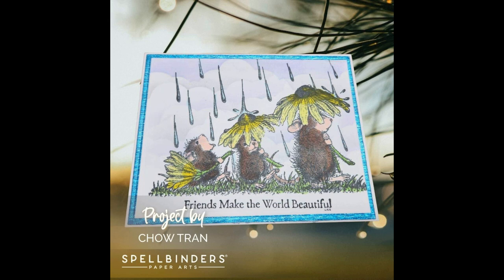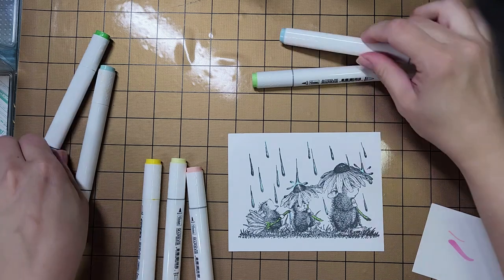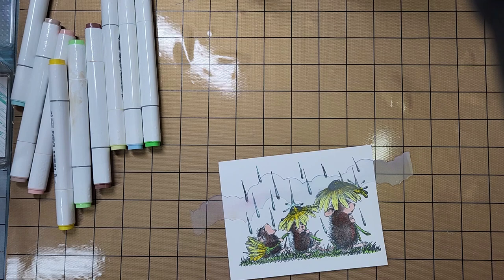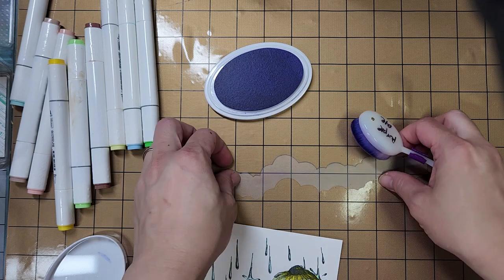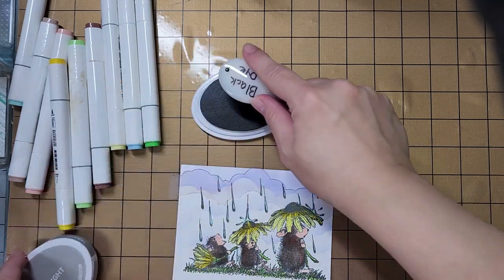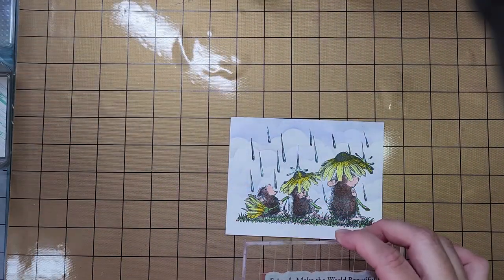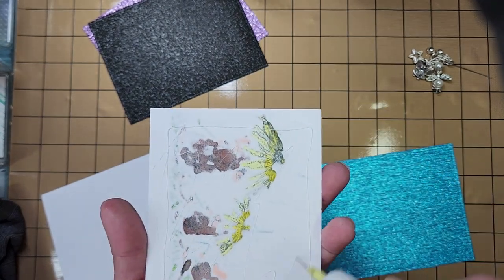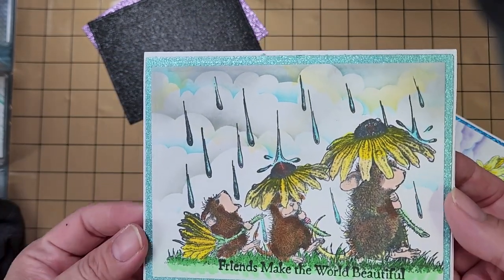House Mouse- Spring Rain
I make cards with new release Spring Rain from the House Mouse Collection from Spellbinders.